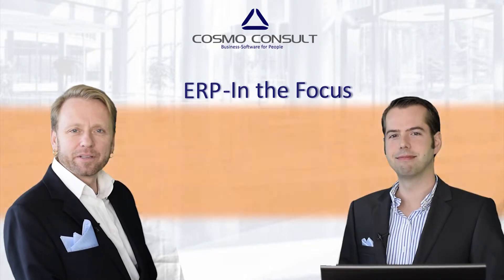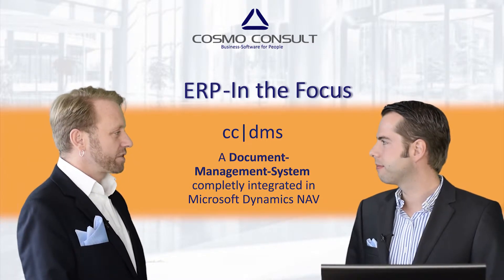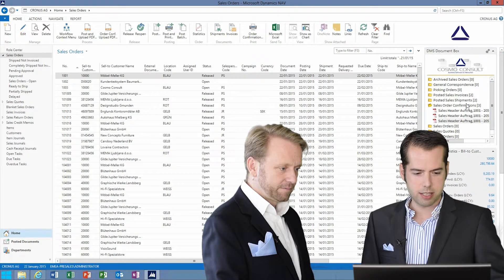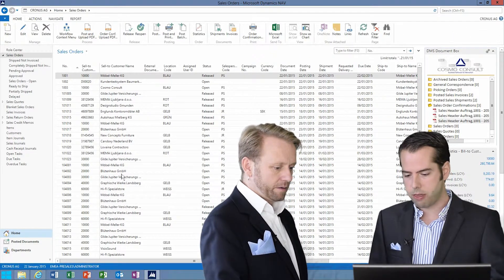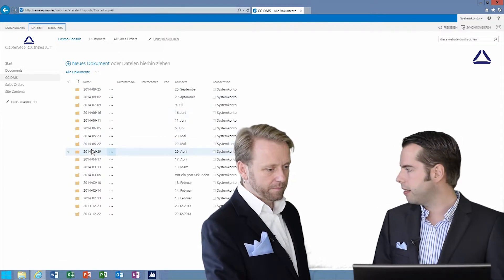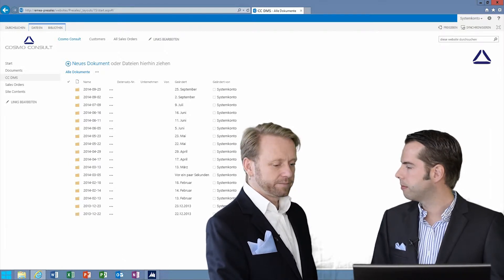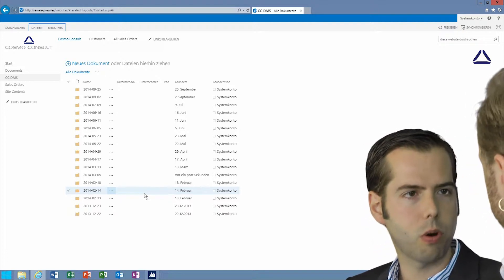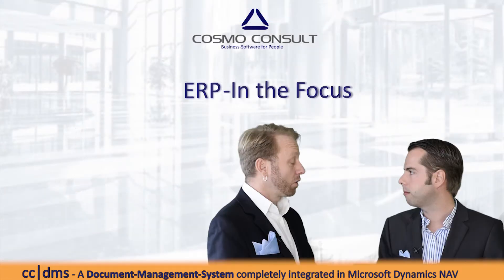Microsoft Dynamics NAV - DMS Tutorial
The Document Management System completely integrated in the ERP Software from Microsoft Dynamics NAV.
In this Video Christian Fink will show us the look ‘n’ feel of the Microsoft SharePoint integration into Microsoft Dynamics NAV. So you can store your documents directly in the ERP system or you can use the browser to connect to the SharePoint system.

Together with you we are glad to create intelligence solution strategies …
your COSMO CONSULT-Team